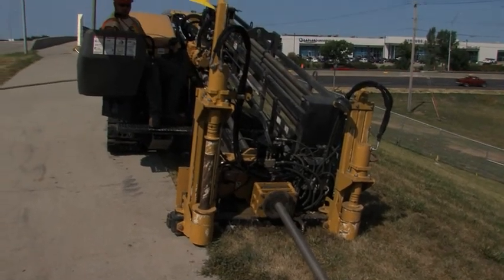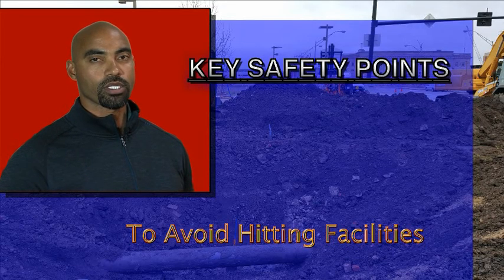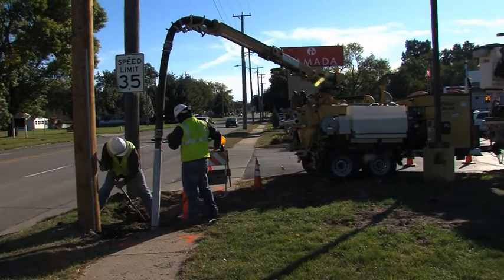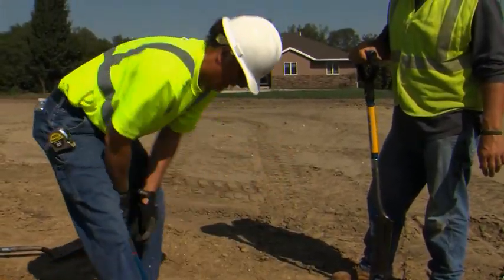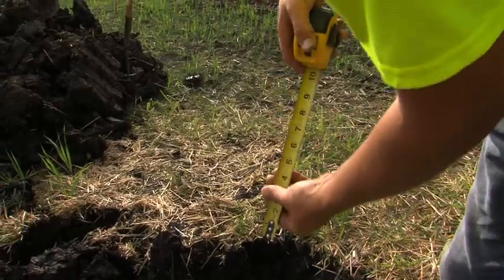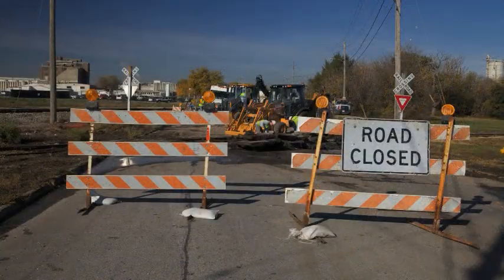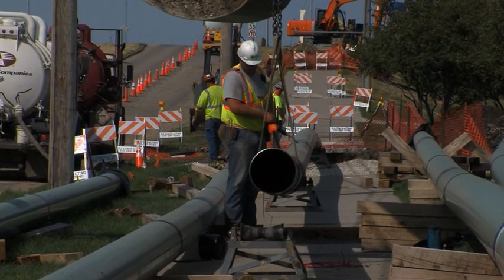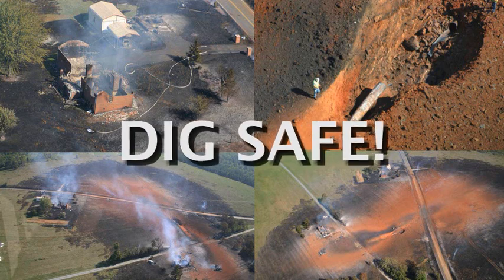Iowa One Call, Horizontal Directional Drilling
Horizontal Directional Drilling (HDD) is used to install pipe and cable systems. This method allows excavators to maneuver on a straight and curved path. The HDD equipment can be used in confined spaces and offers a versatile approach to installing pipe and cable.